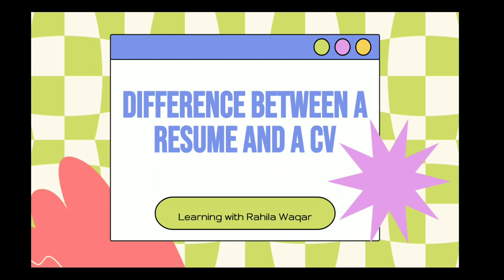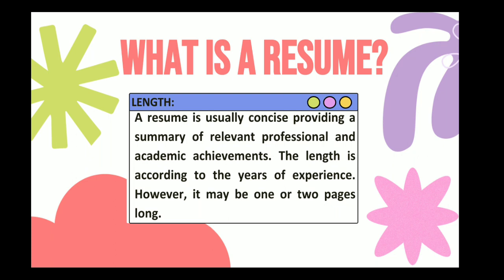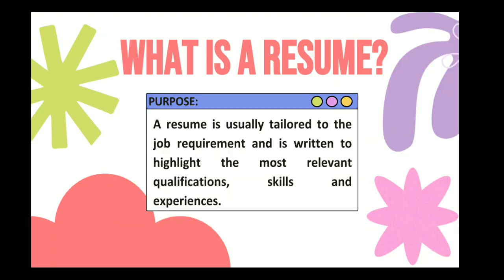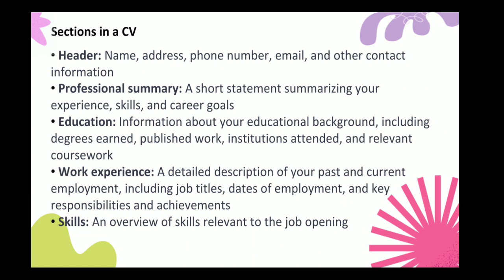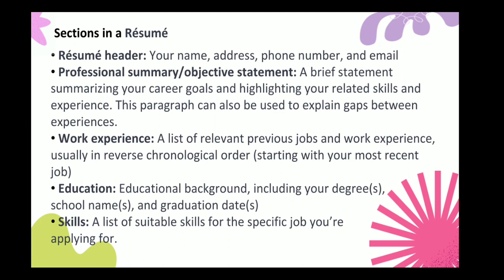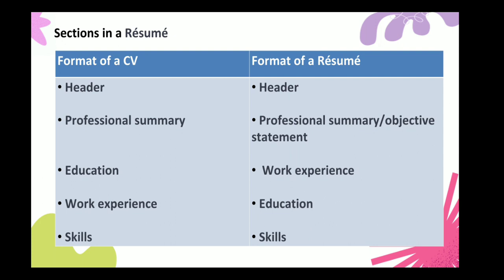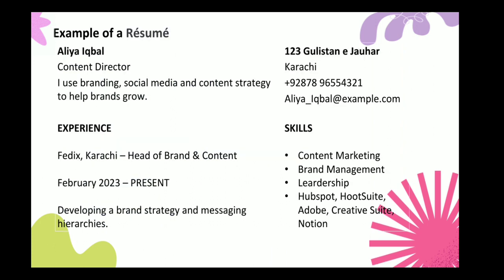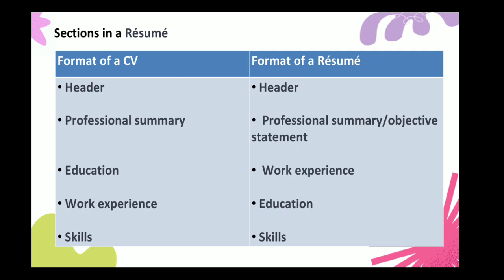The Difference between a Resume and a CV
This video differentiates a CV from a Resume. It also shares examples of both.